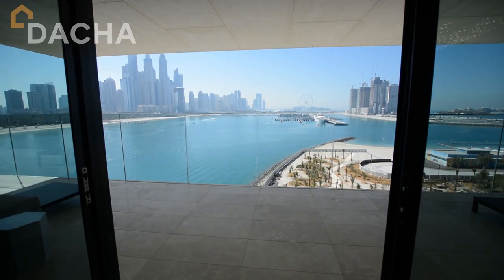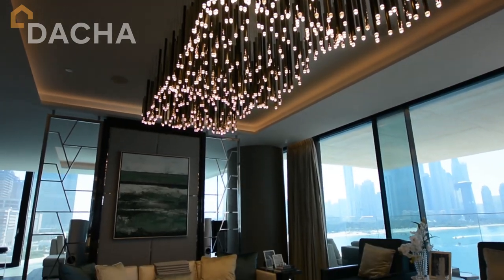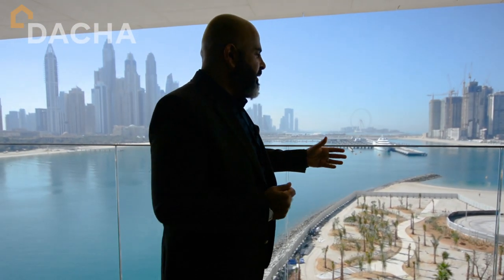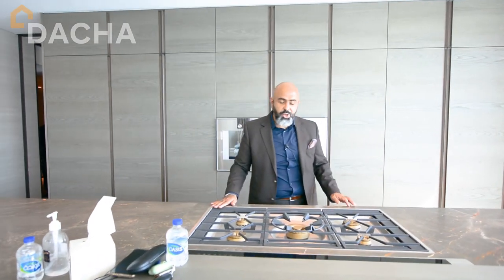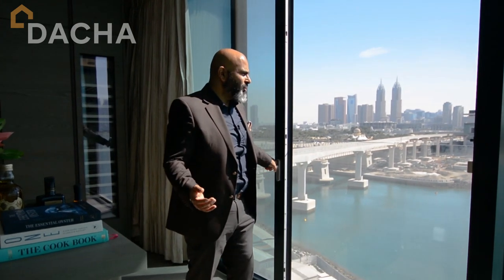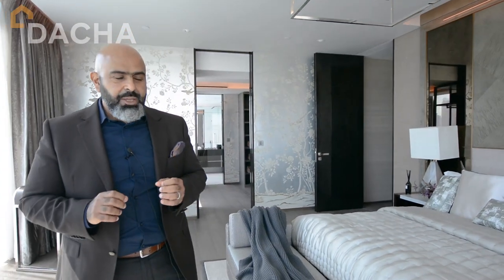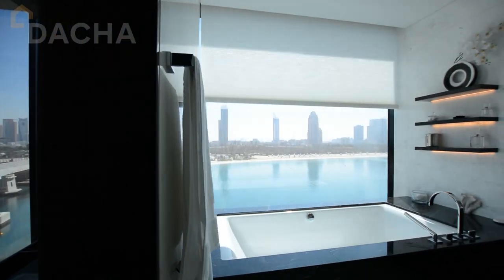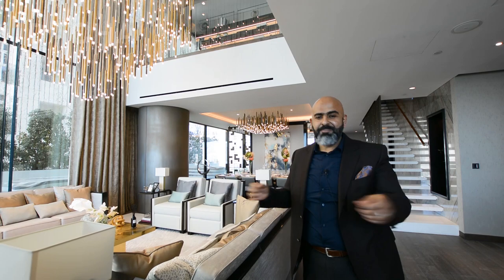MOST LUXURIOUS PROJECT IN DUBAI | One at Palm Jumeirah | Dorchester Collection